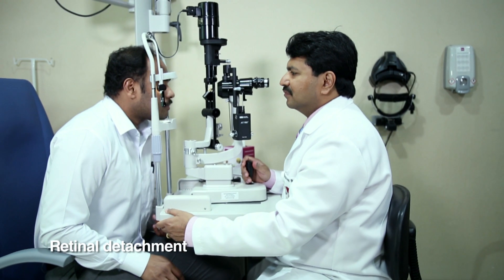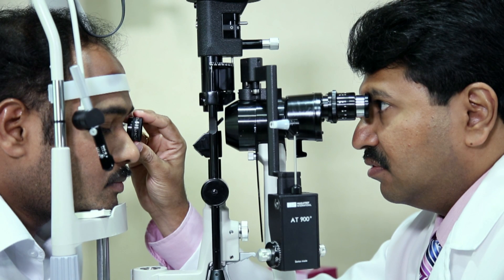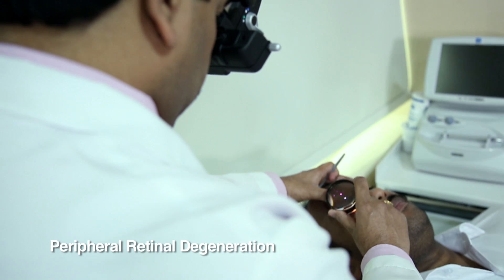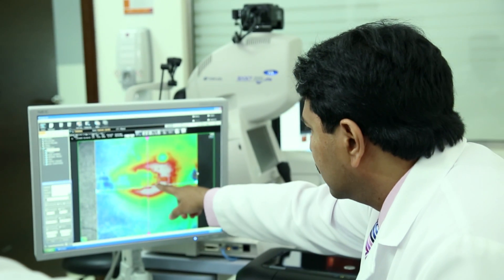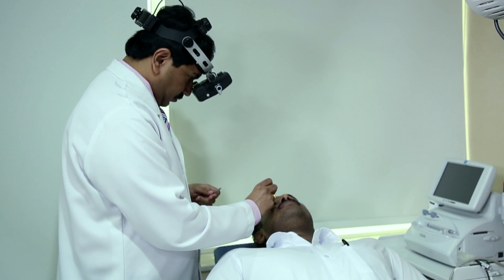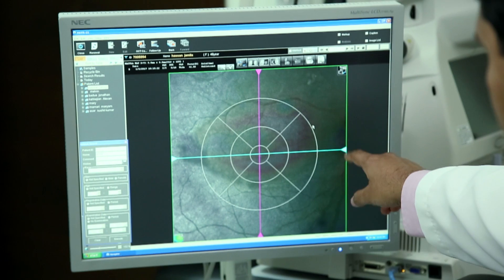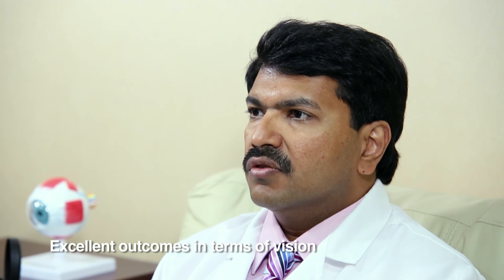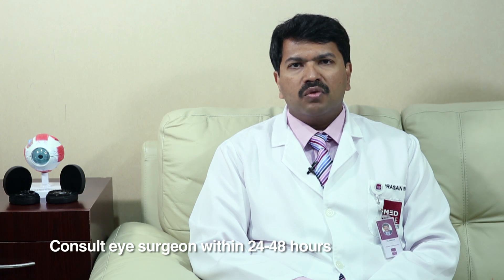Retinal Detachment - Dr. Prasan Rao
Dr. Prasan Rao - Specialist Ophthalmologist &Vitreoretinal Surgeon

Credentials:
MBBS - Seth G. S. Medical College & KEM Hospital, Mumbai, India (1995)
M.S (Ophthalmology) - Sir J.J. Group of Hospitals and Grant Medical College, Mumbai, India (1999)
D.O (Diploma in Ophthalmology) - LokmanyaTilakMuncipal General Hospitaal and Medical College, Mumbai, India (1997)
D.O.M.S - College of Physician and Surgeons, Mumbai, India (1997)
F.C.P.S - Fellow of College of Physician and Surgeons, Mumbai, India (1998)
Dip NB - Diplomate of National Board of Examinations, India (1999)
FRCSEd (UK) - Fellow of Royal College of Physicians & Surgeons, Edinburgh, UK (2002)
FMRF - Fellowship in Vitreoretinal diseases and surgery, SankaraNethralaya, Chennai, India (2001)

Professional Associations:
Full registration with Dubai Health Authority, Medical Council of India
Consultant license at Dubai Healthcare City (DHCC)
International Member of American Academy of Ophthalmology (since 2004)
Member of European Vitreoretinal Society (EVRS) (since 2008)
Member of American Society of Retina Specialists (ASRS) (since 2013)
Member of All India Ophthalmological Society, Vitreoretinal Society of India, Maharashtra Ophthalmological Society, Bombay Ophthalmologists- Association, Indian Medical Council, Emirates Medical Association
Reviewer of many peer-reviewed journals.